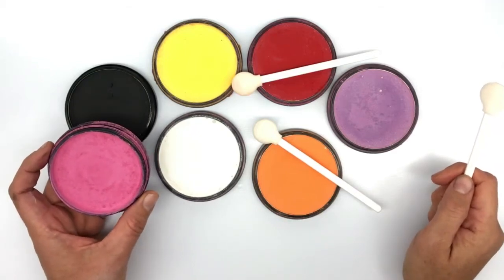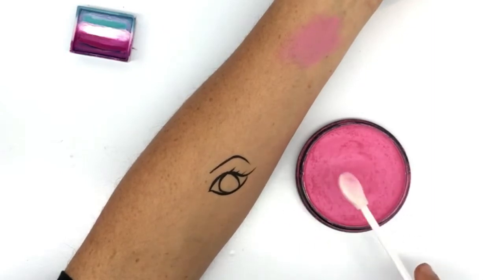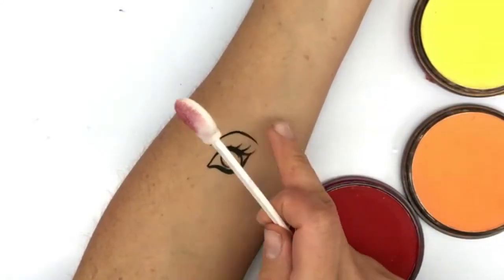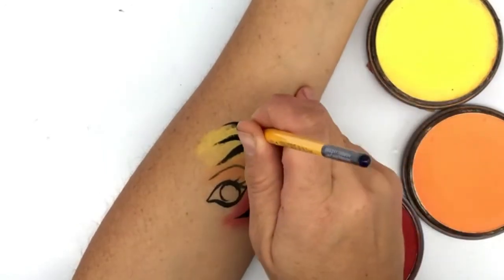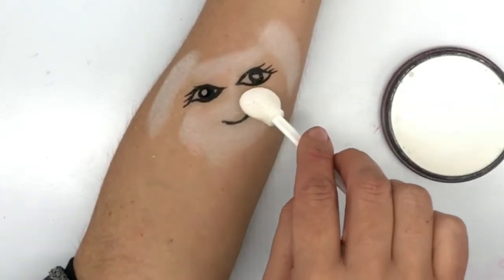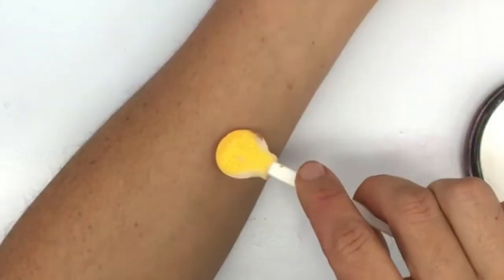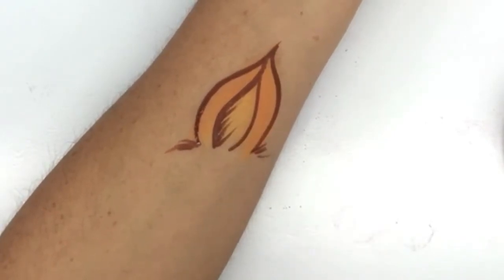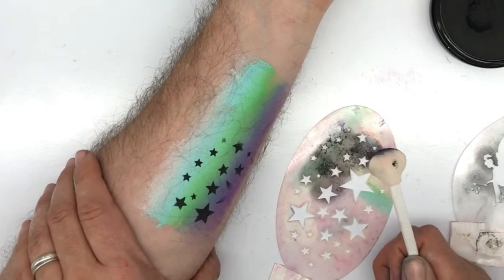How to face paint with powders Top 5 Tips for Face Painting with Starblends Powders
Face painting with powders
Face painting with powders is great during the warmer months when the humidity levels in the air rise. Here in Australia it can get very humid which can make it tricky when face painting sweaty children.

Face painting powders are also brilliant for quick face painting as you don’t need to spray sponges in order to apply large areas with face paint. All that is required is picking up a generous amount of powder with your smoothie blender or sponge ‘Lolly pop’ applicator and smearing it on to the skin. It’s as easy as that.

Covering a large area quickly works very well with Face painting powders and let’s face it, as face painters, we often have to cover large areas of the face in a minimal amount of time.

The face painting powders that I use are Mehron’s Starblends which have been good for me, you can find them at any face painting store online.

In this face painting class, we learn 5 ways that we can apply our face painting powders.

Face Painting Backgrounds

We can use face painting powders as a quick way to apply backgrounds to a face painting design. I show you an example of a flower painted onto a pink background.

Blending Colours

We can blend complimenting colours to great a gradient effect. In this face painting tutorial I show you how to do this by creating a sunset behind a palm tree silhouette.

Full Face Painting Designs

Face painting with powders allows us to face paint a full face with ease and we are able to define features easily.

Draw with your face painting powders

We can draw with face painting powders, in this face painting tutorial i show you how we can define and draw with our Starblends.

Stencilling with powders

We can also use stencils with powders. Instead of loading up your sponge to sponge on a stencil, you will find that powders make it super easy to stencil on perfectly.

Starblends are brilliant to use on your face painting practice however they are a pressed powder so they are susceptible to cracking. If you find your self in this dilemma, see my video on how to fix cracked face powders